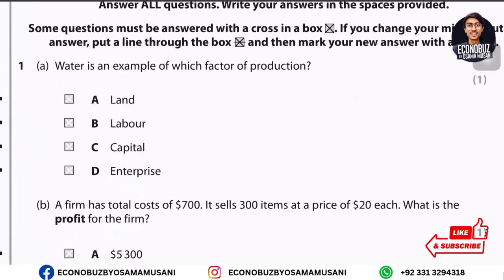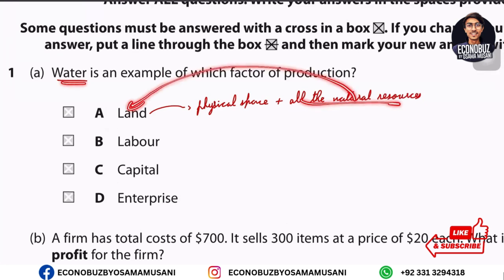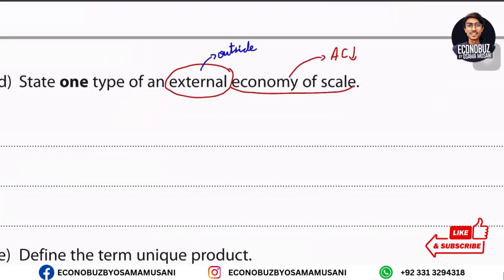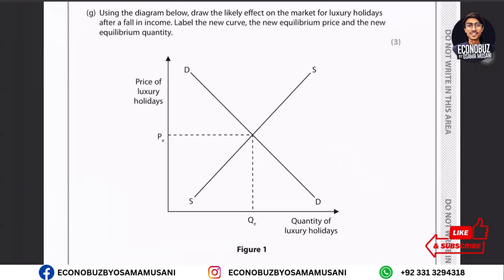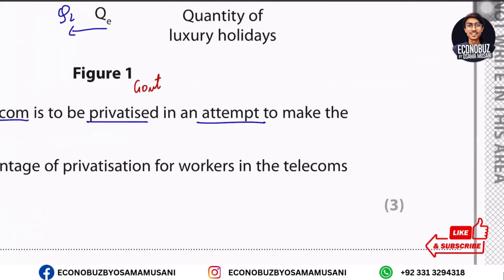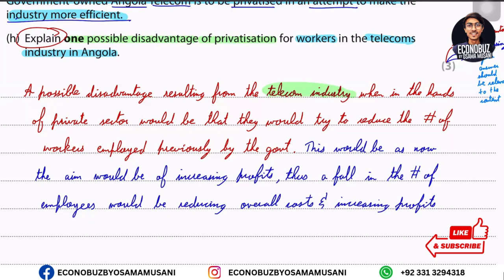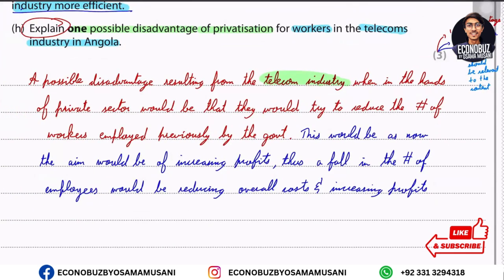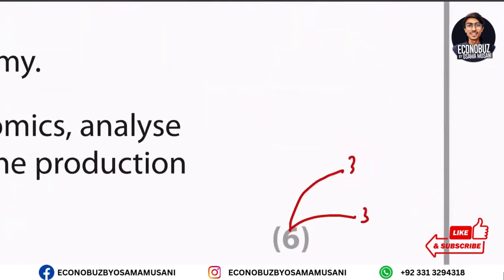Edexcel IGCSE Economics Answer writing | January 2023 | Paper 1 Microeconomics Past Paper Analysis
Prepare for your Edexcel IGCSE Economics exams with this detailed walkthrough of the January 2023 Paper 1 Microeconomics past paper. In this video, we break down the key concepts, questions, and answers to help you understand the microeconomic principles required for success in your exams. Whether you're revising or looking for tips to improve your exam technique, this video has got you covered!

🔹 What You’ll Learn:

Past Paper Analysis: A step-by-step review of the January 2023 Microeconomics paper.
Key Microeconomic Concepts: Topics like demand and supply, price elasticity, market structures, and market failure explained.
Exam Tips: Proven strategies to answer multiple-choice and structured questions effectively.
Marking Scheme Insights: Understand what examiners look for to maximize your scores.
Topics Covered:

Demand and Supply Analysis
Price Elasticity of Demand (PED) and Supply (PES)
Opportunity Cost and Resource Allocation
Market Failure and Externalities
Government Intervention in Markets
This video is ideal for Edexcel IGCSE Economics students preparing for Paper 1 Microeconomics exams. It’s designed to improve your understanding of core concepts, refine your exam techniques, and build confidence in tackling past papers.